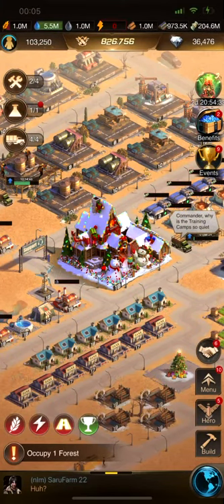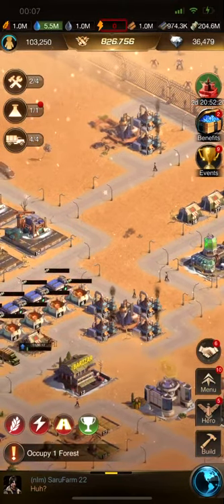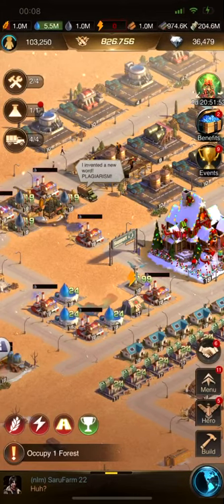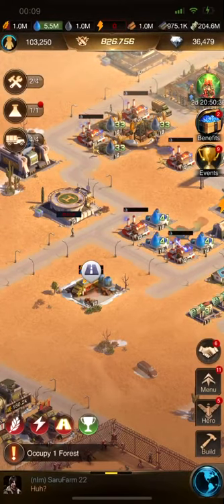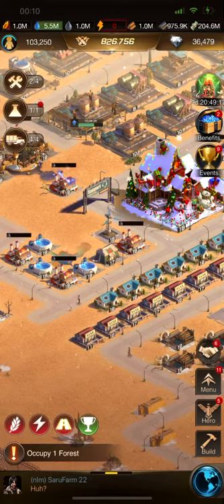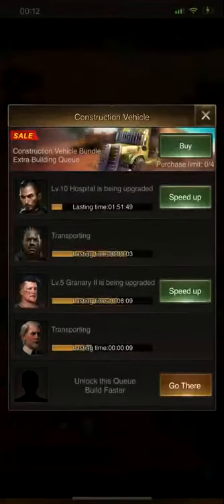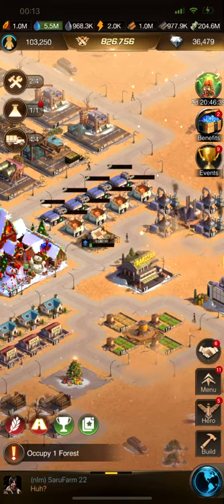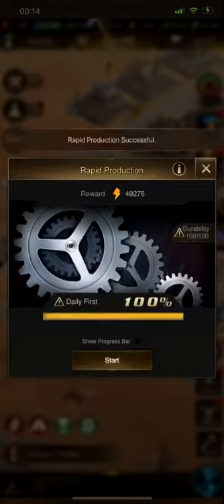City layout and electricity - KEEP THE LIGHTS ON!!!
This video explains how your city layout can affect your electricity consumption and why that’s important. It also describes ways in which to drastically decrease your electricity consumption without affecting your city’s ability to function properly.